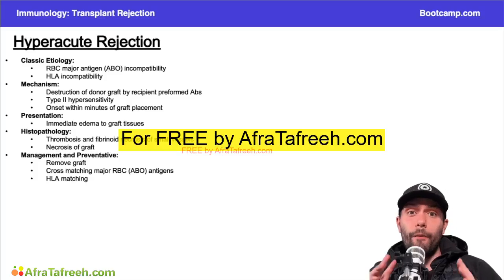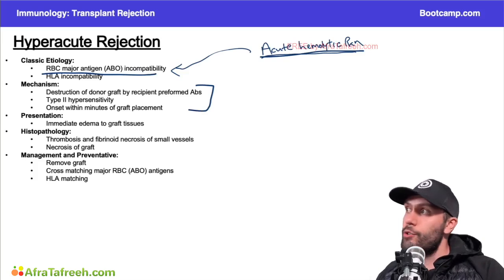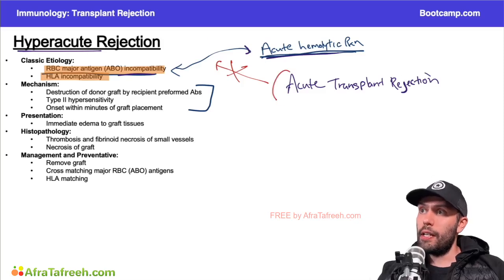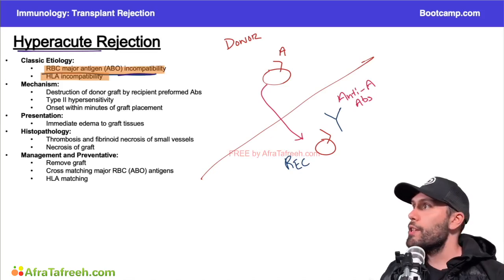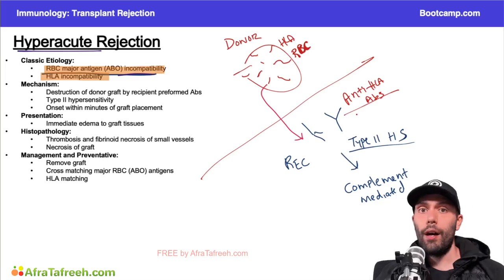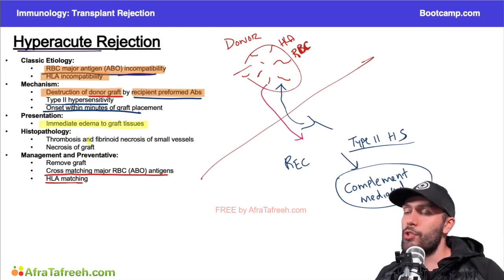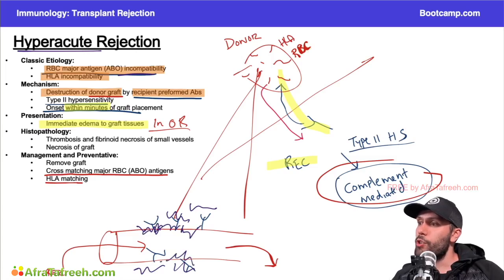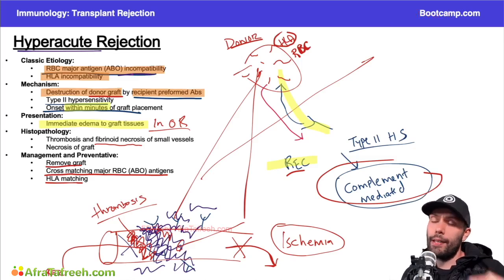Hyperacute Rejection atf